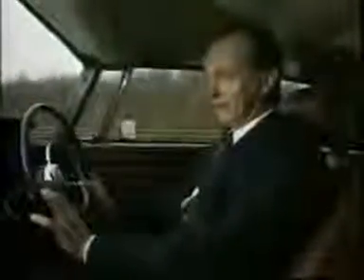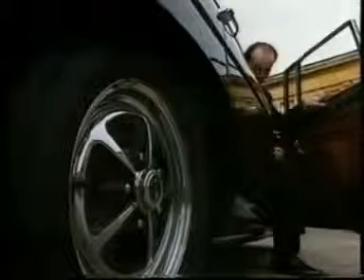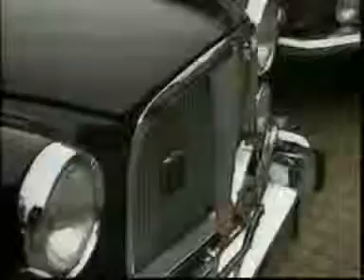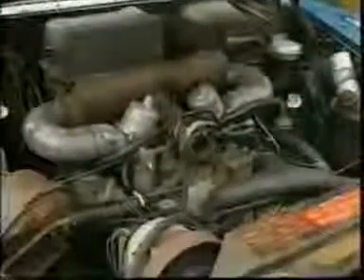TopGear, RovP5B, 1998